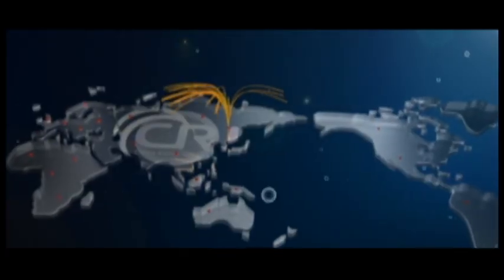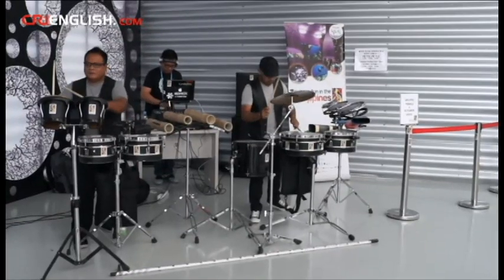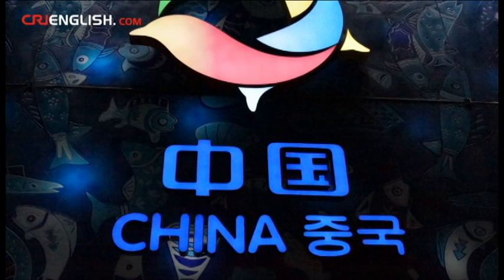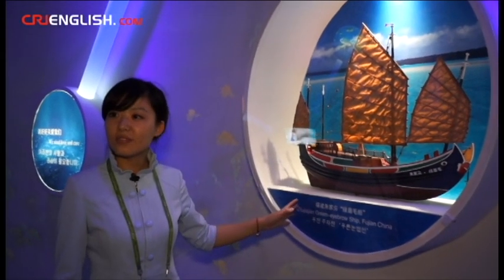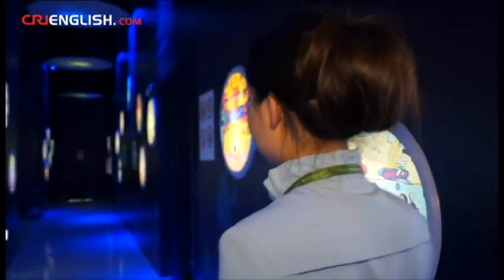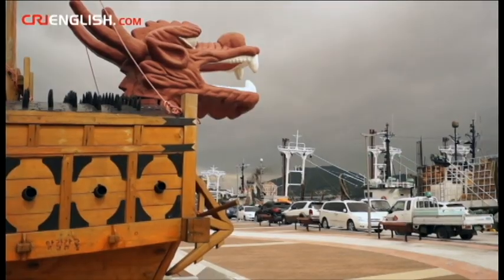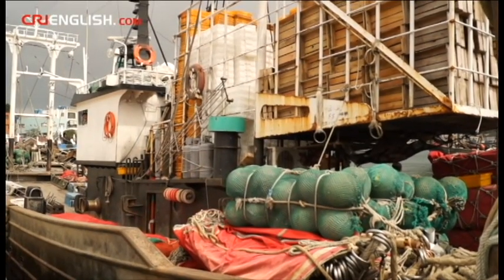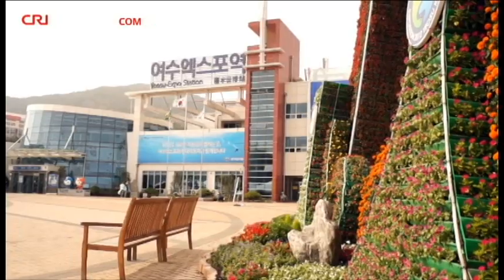China Pavilion More Popular than Expo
It's a showcase of culture and technology from across the world. This year the World Expo is being held in the South Korean city of Yeosu. Many organizations and countries have pavilions on site. One of the most popular is China. But despite the wealth of entertainment on offer, Expo organizers are struggling to attract visitors. Dominic Swire has more.

Further info:
The Expo runs from May 12 -- August 12, 2012.